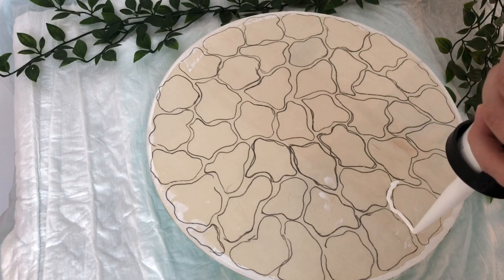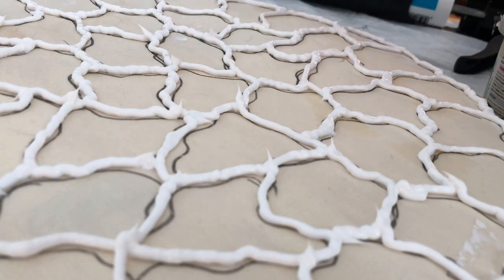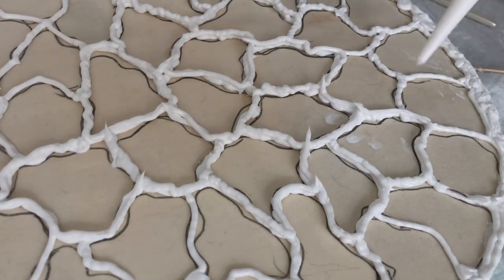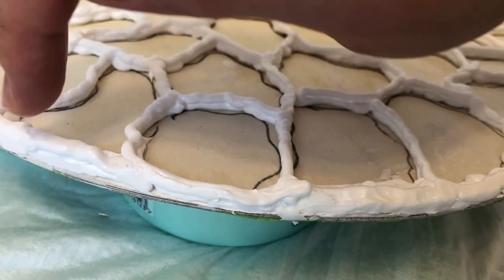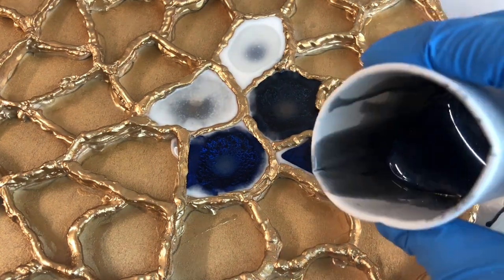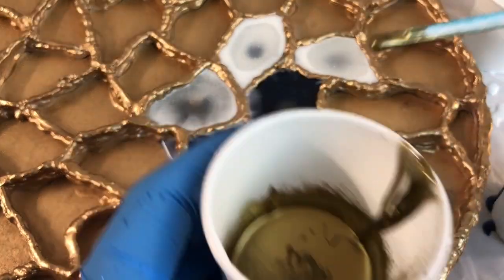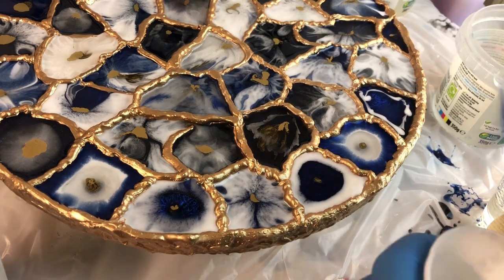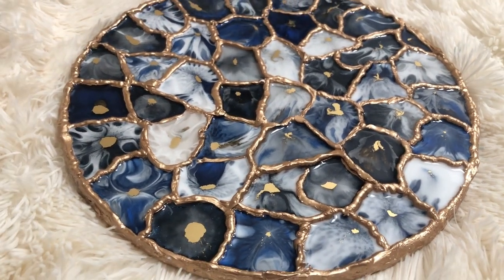Mini Agate wall art/DIY Resin wall art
Hello,

In this video I am trying somthing new. I have seen similar art on Insta and it cought my eye so I decided to try.

Amazon  Links